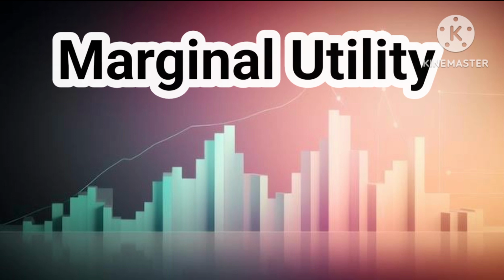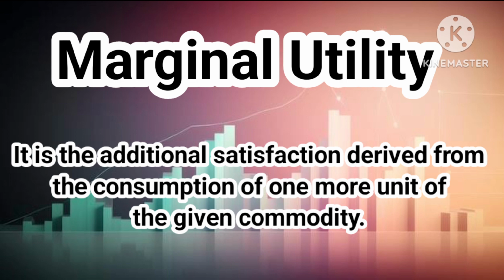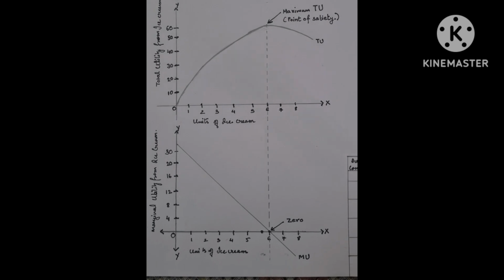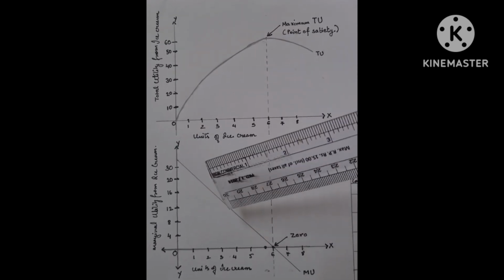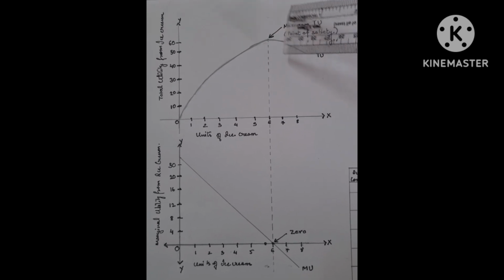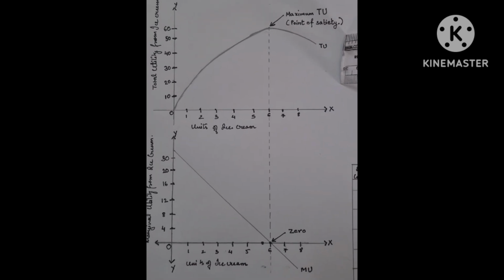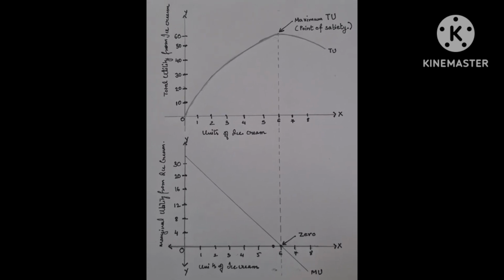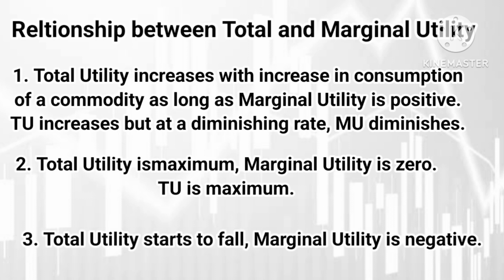Consumer Equilibrium/ Utility/ Class-11/ Class-12 / Relation between Total and Marginal Utility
Consumer behaviour and equilibrium
Consumer utility

In this video, the basic concept of utility is discussed and explained with examples.
Relationship between total and marginal utility is also explained here

Demand Analysis
Law of Demand mand
Theory of Demand
Demand Function
Law of Diminishing Marginal Utility
Consumer utility
Consumer Equilibrium with one commodity
In this video, the basic concept of Law of diminishing Marginal utility is discussed and explained with examples.

Demand Analysis
Theory of Demand
Demand Function